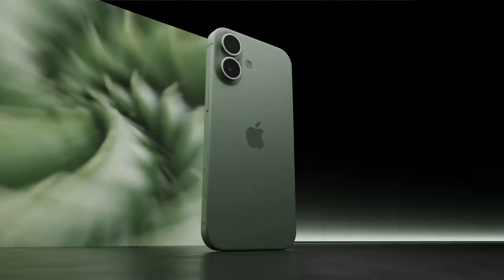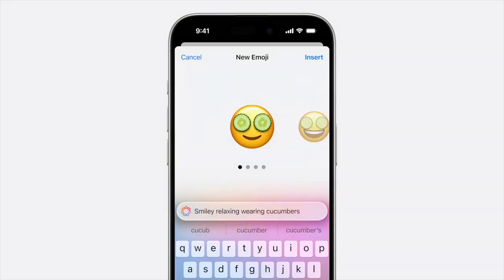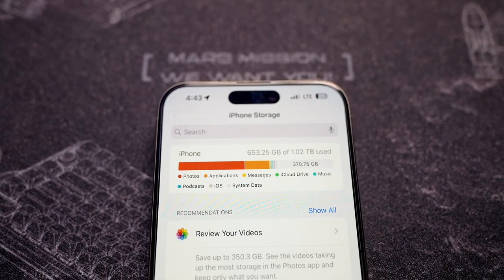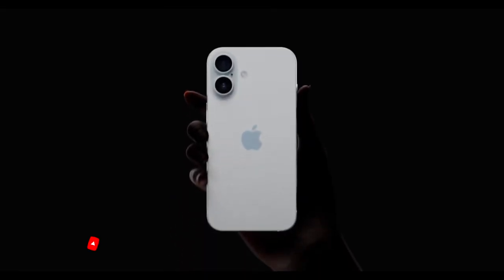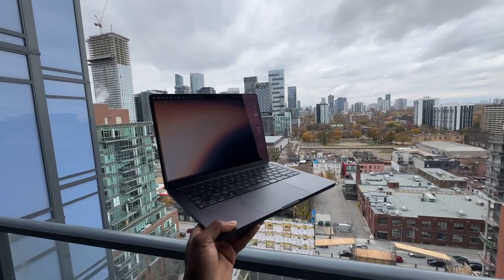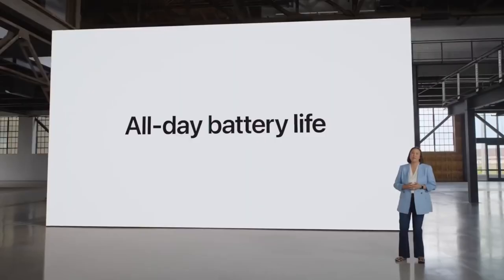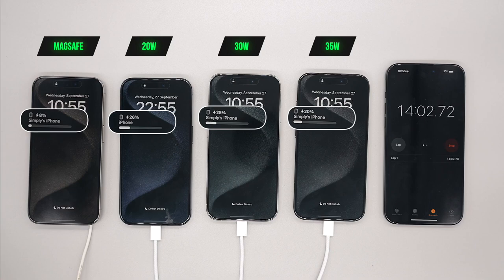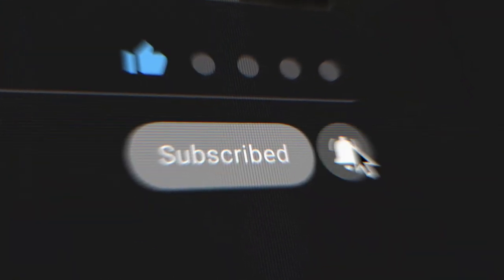Iphone 16 Launch and Pictures reveal , Iphone16 Pro Max Latest Pictures, colors &features